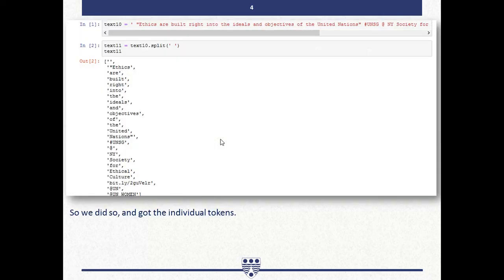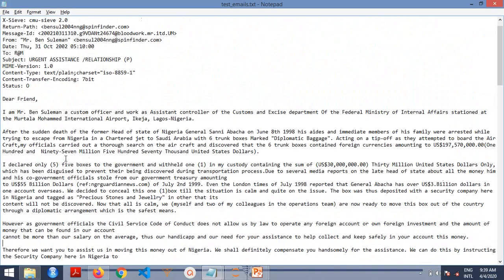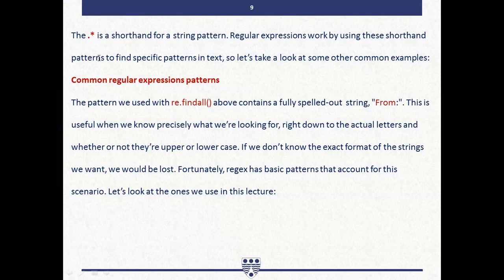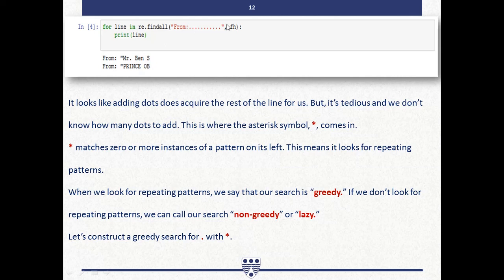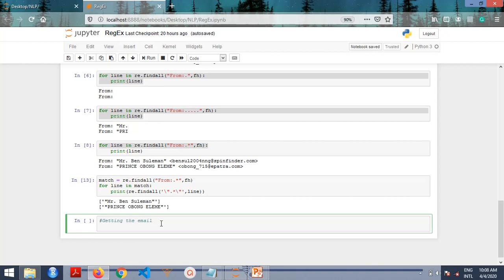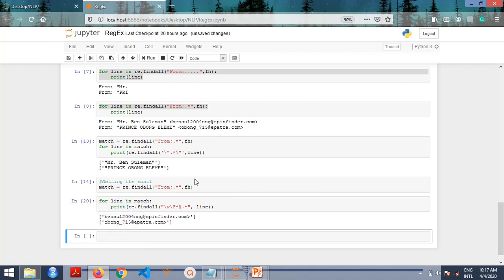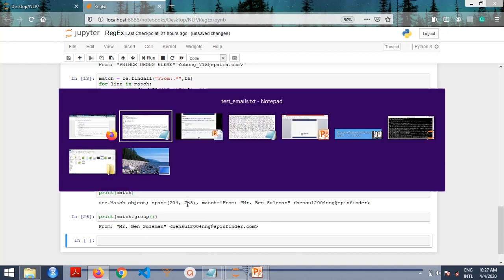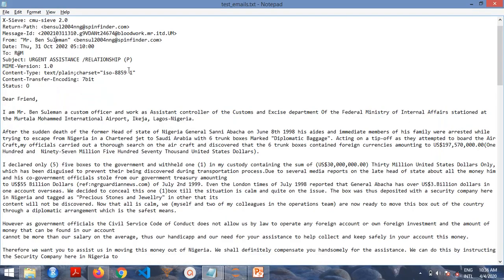Regular Expressions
In this video, we try to understand and possibly demystify regular expressions in Python.